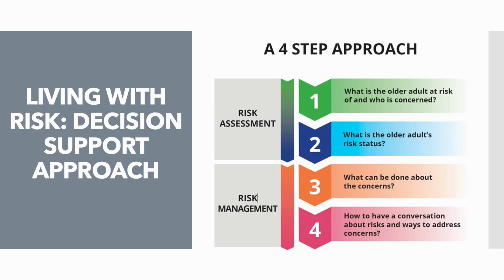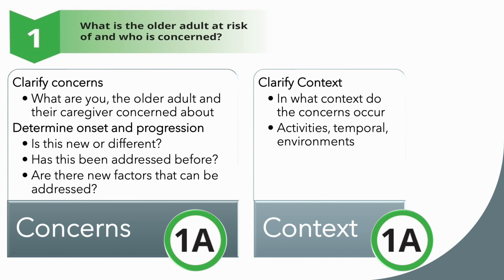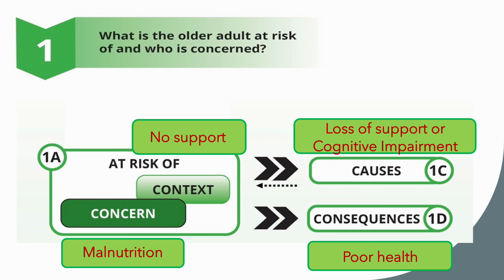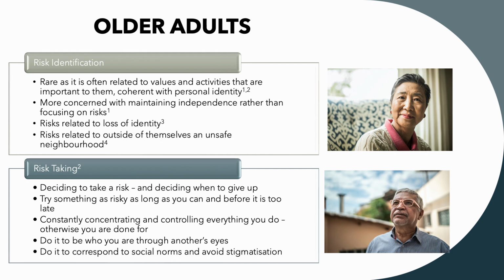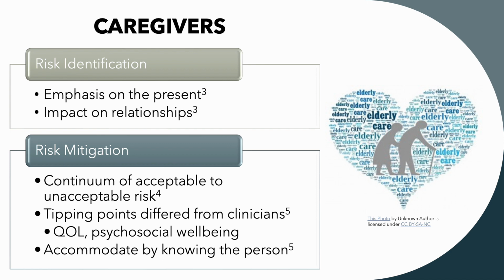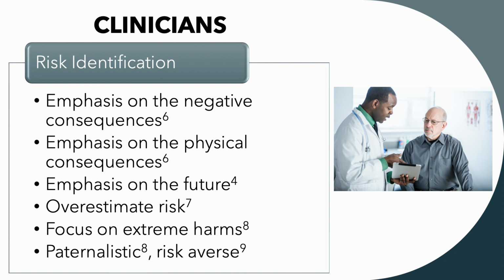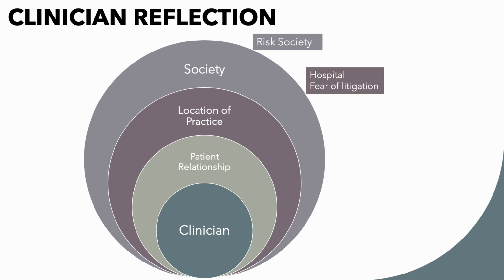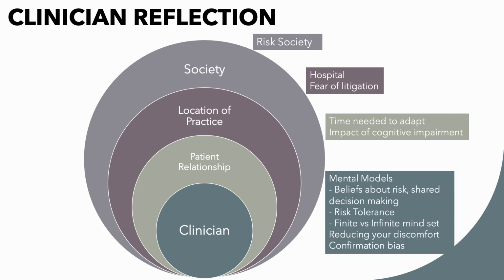LwR DSA Step 1 Webinar